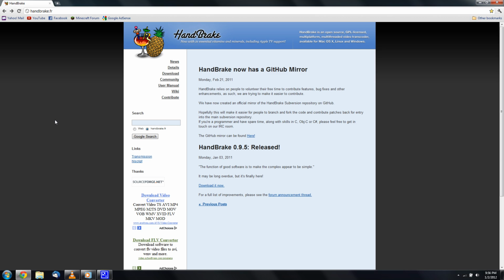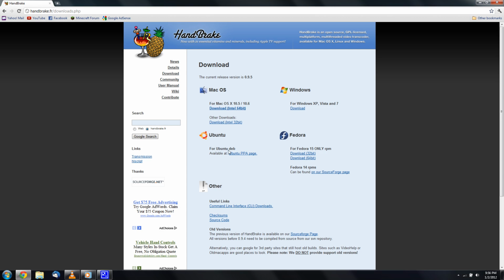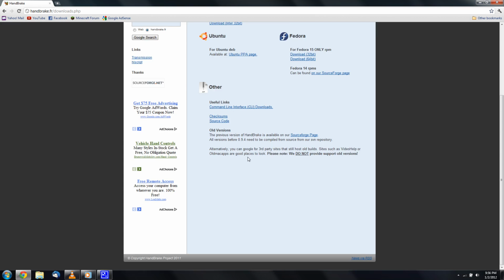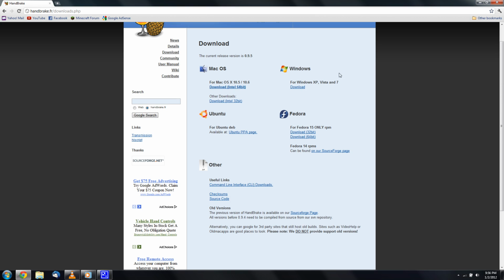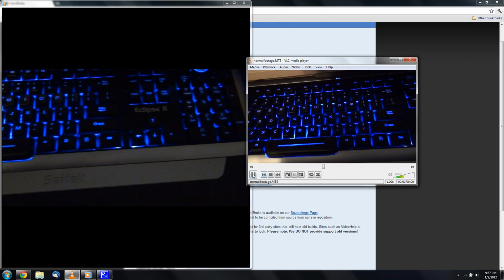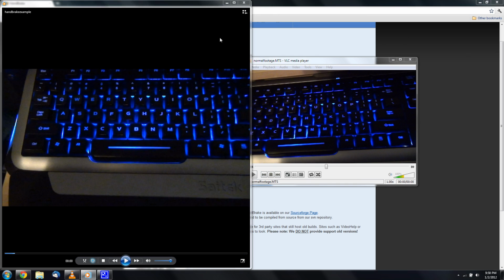Compressing Video Without Losing Quality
In this tutorial I show you how to compressing video without losing quality by using an open-source (free) program called Handbrake.